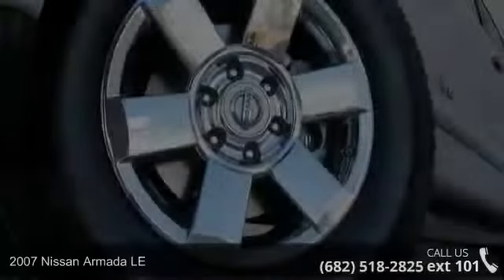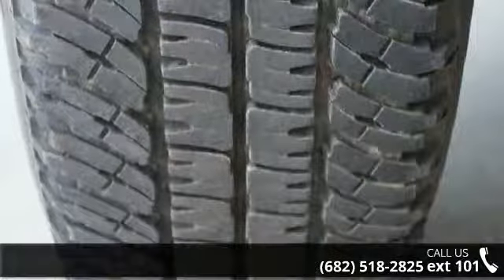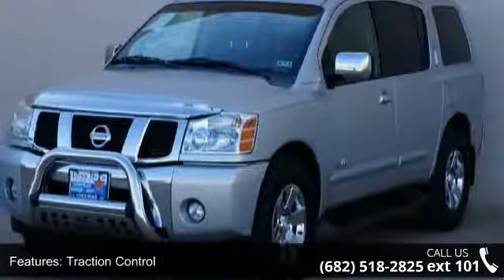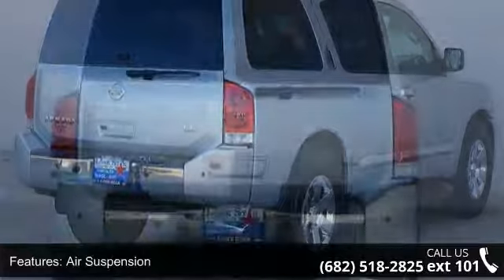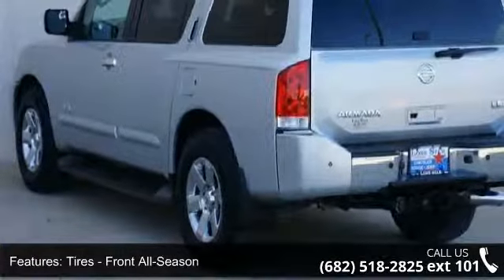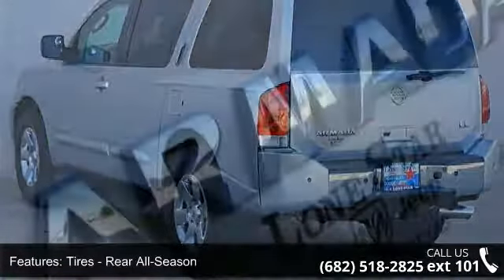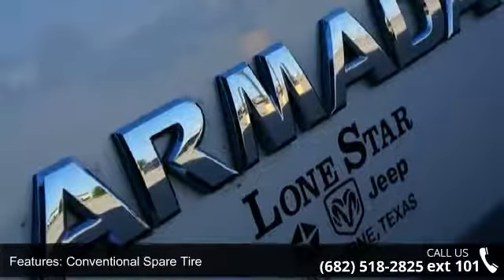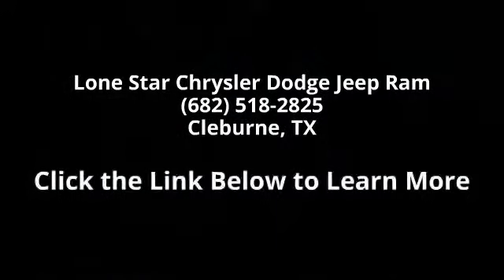2007 Nissan Armada LE